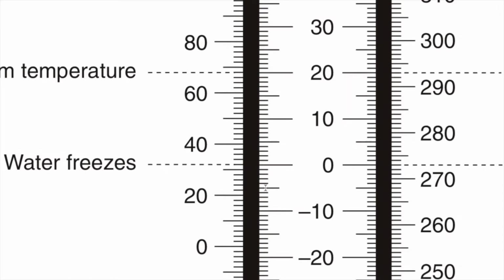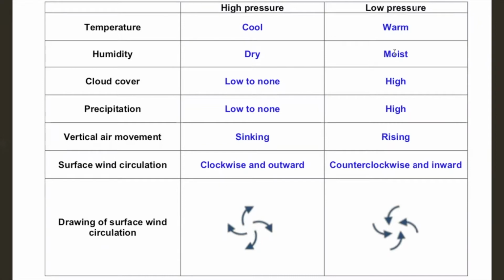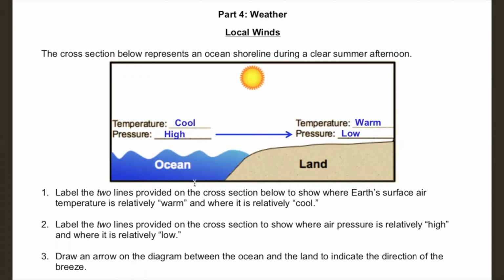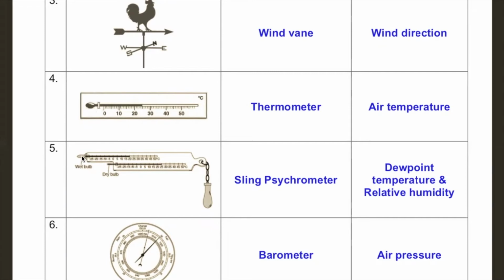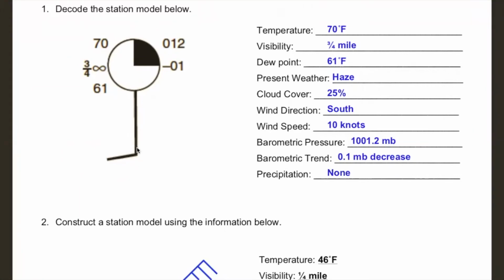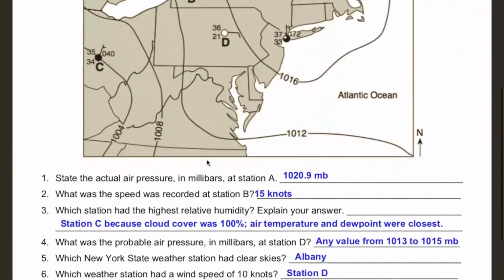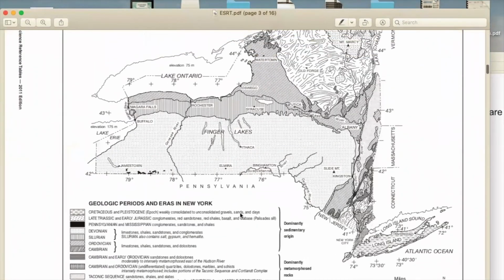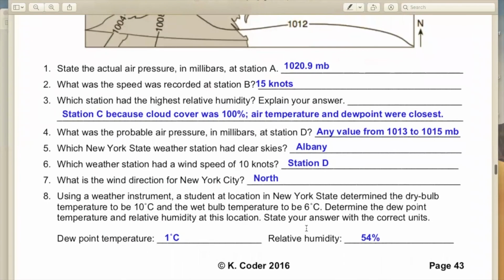Earth Science - Weather Workbook Explained